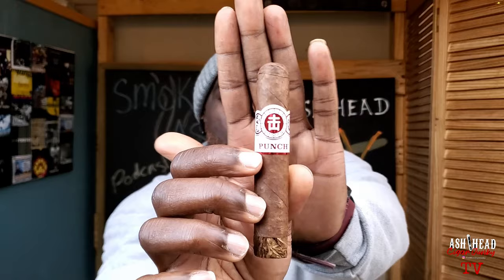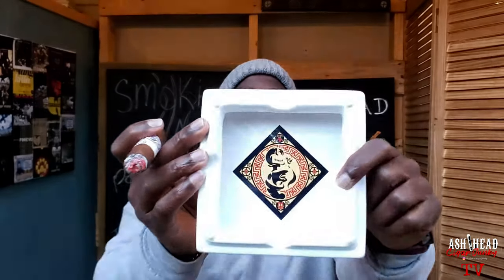PUNCH EGG ROLL | SHORT SMOKES CIGAR REVIEW SERIES | ASH HEAD CIGAR JUNKY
Cigar Reviewed: Punch Egg Roll
Country of Origin: Honduras
Factory: STG Danlí
Wrapper: U.S.A. (Connecticut Broadleaf)
Binder: Ecuador (Sumatra)
Filler: Colombia, Dominican Republic, Mexico & U.S.A.
Length: 4 1/2 Inches
Ring Gauge: 50
Vitola: Rothschild
MSRP: $3.99 (Bundles of 25, $99.75)